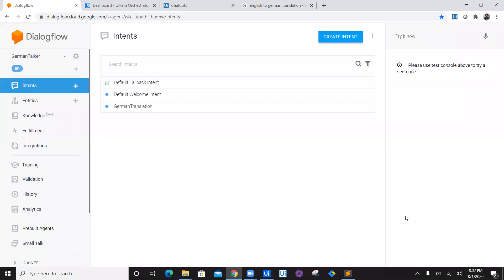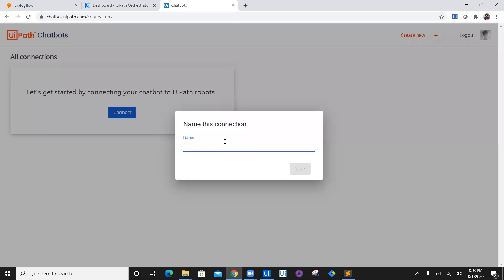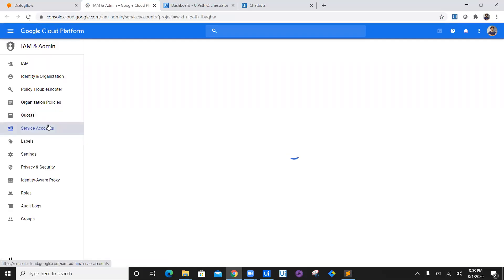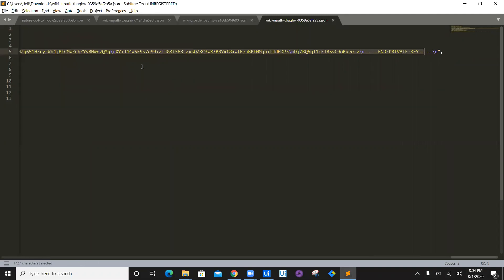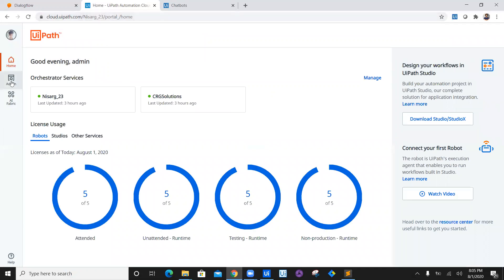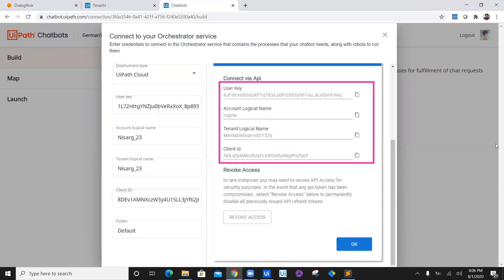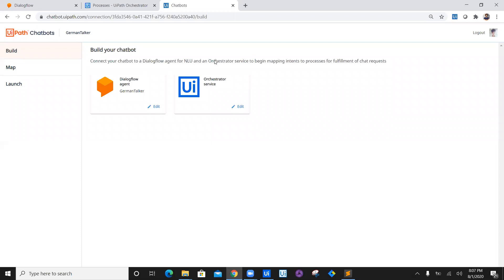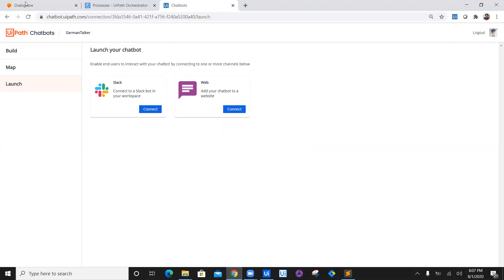How to Connect Dialogflow and UiPath Chatbot integration | E07 | Slack Chatbot | AI Fabric